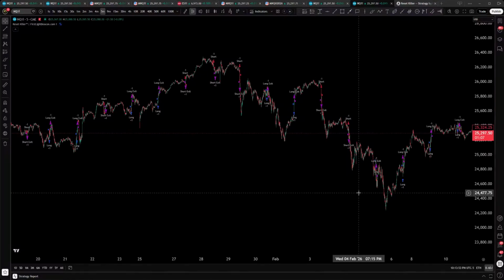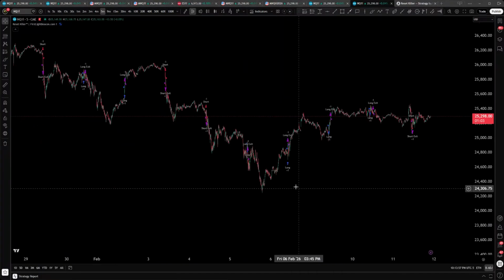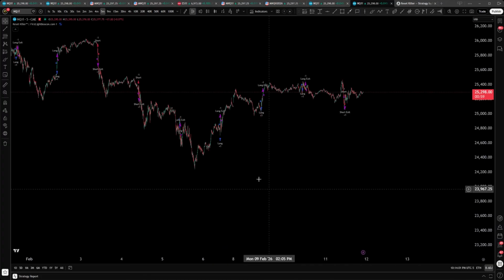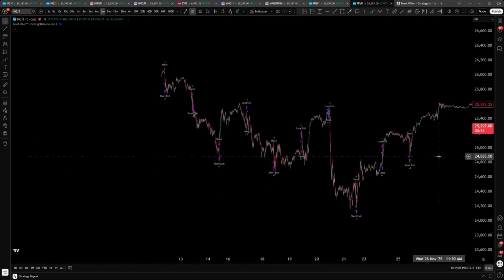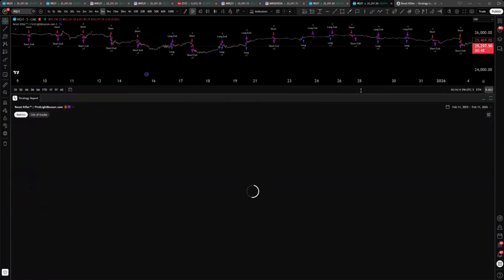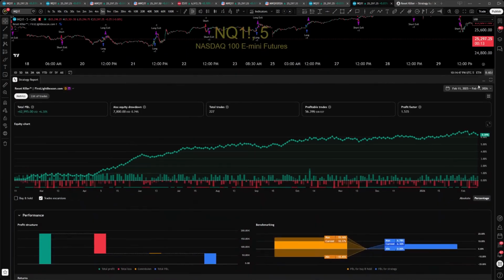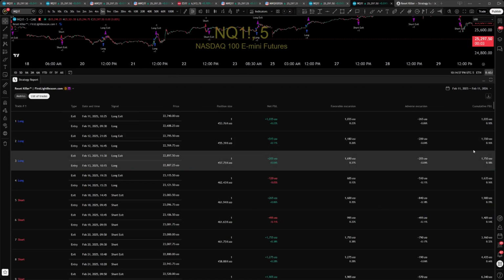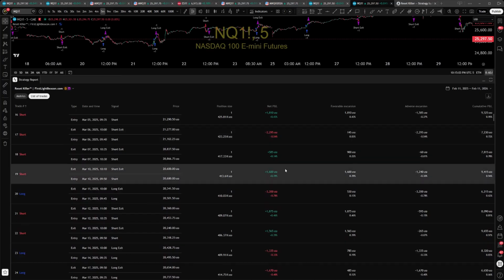Free Automated Algo With Insane Results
We're excited to present "Reset Killer," a powerful new indicator now available for free on TradingView! This video showcases its effectiveness over a one-year period on a five-minute chart, demonstrating a robust trading strategy. Discover how this tradingview indicator can enhance your day trading and optimize your tradingview strategy for better market insights. Check it out on TradingView today!